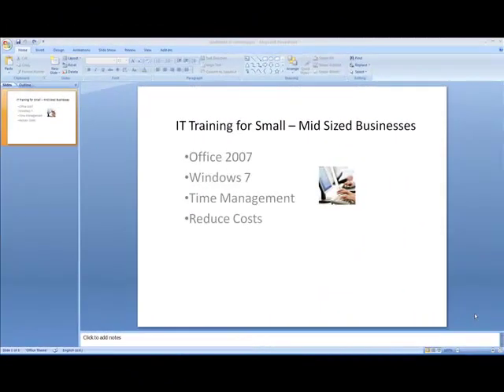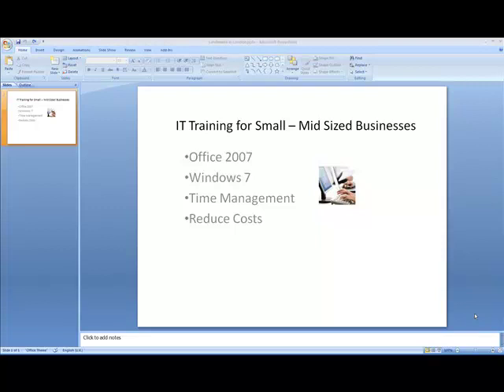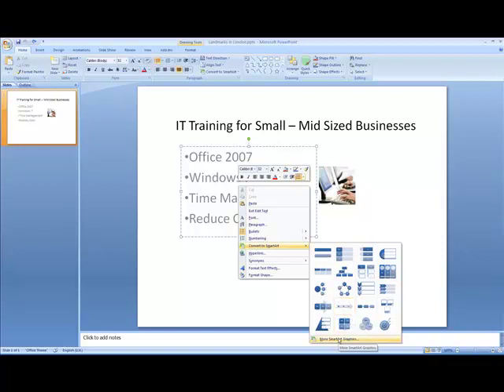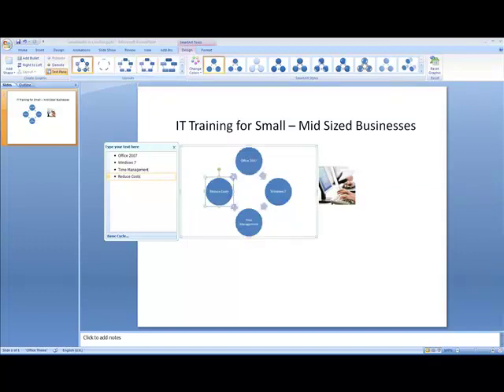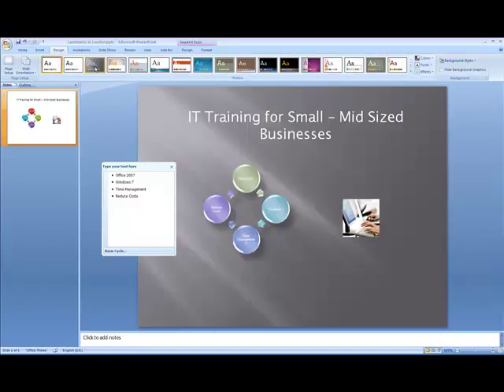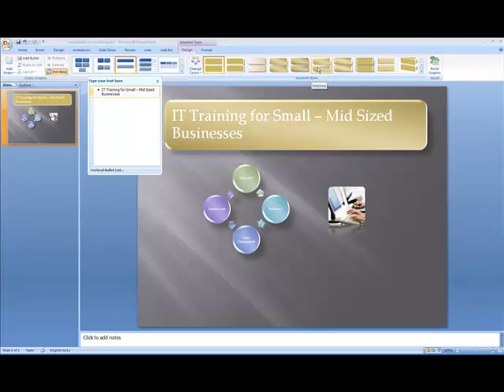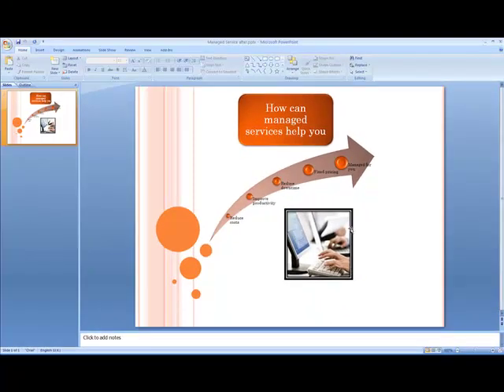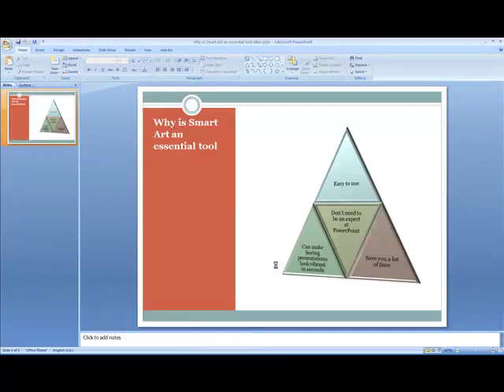Create engaging PowerPoint presentations in seconds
if you are not very creative and have no expertise in using PowerPoint then this video will demonstrate how easy it is to user a tool called smart art which allows you to create professional looking slides in seconds that are engaging and vibrant.